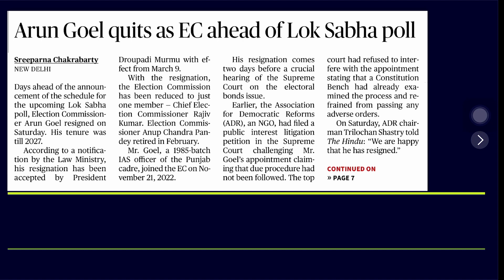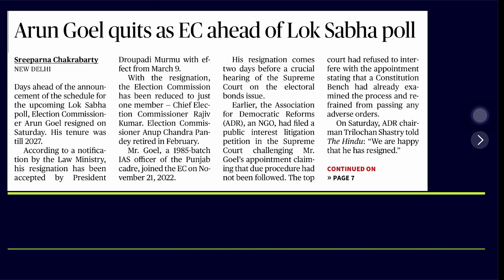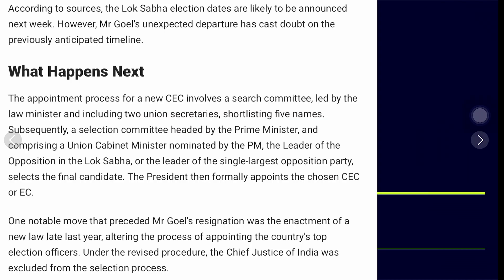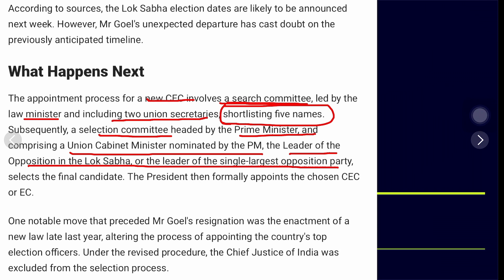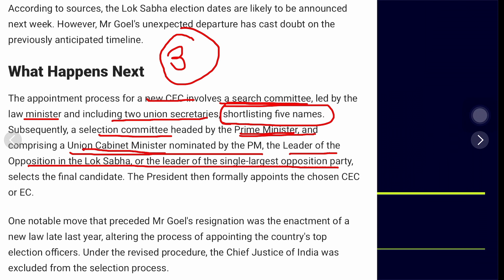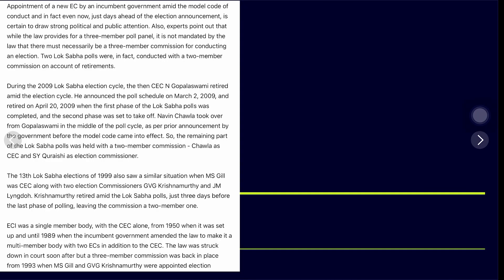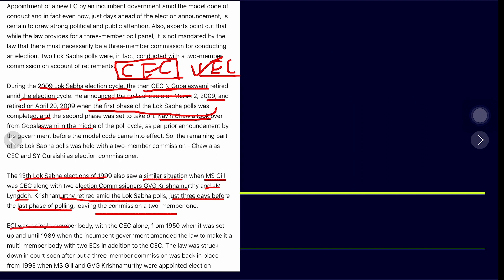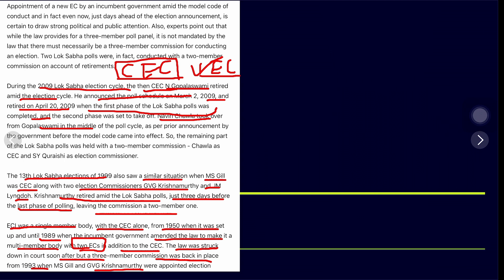10 MARCH 2024 - GS in NEWS